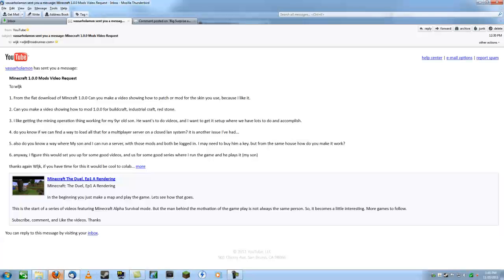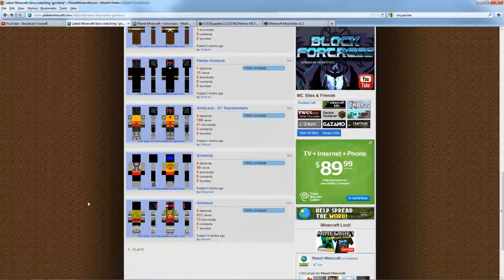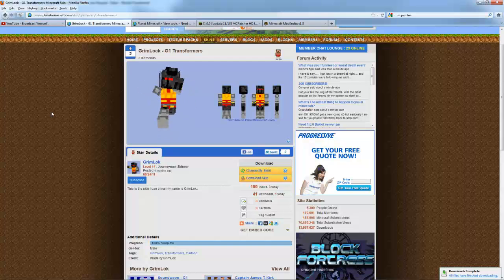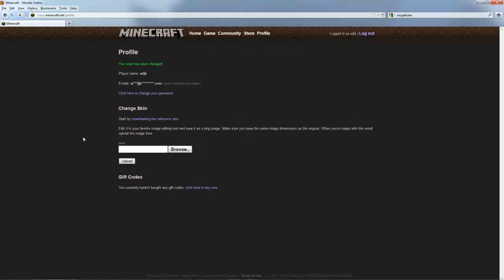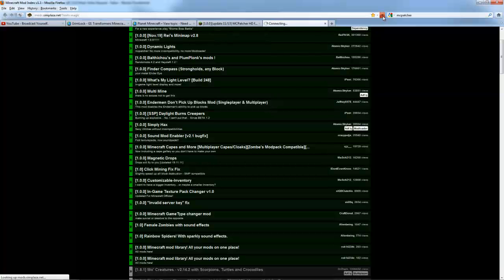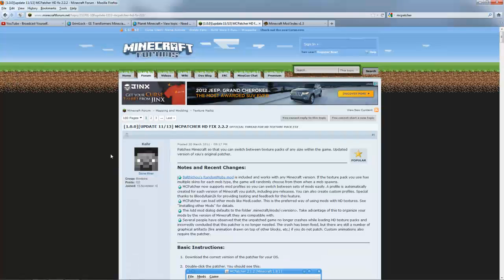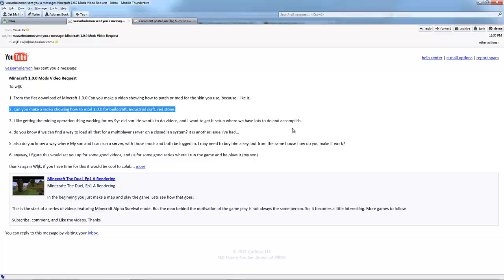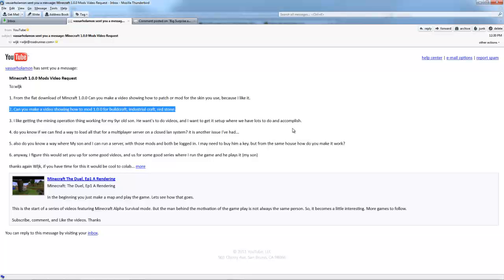Answers to questions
A set of questions posted to me that I'll attempt to answer.